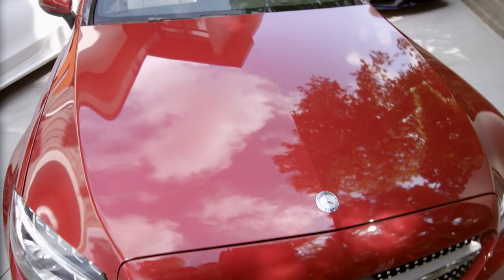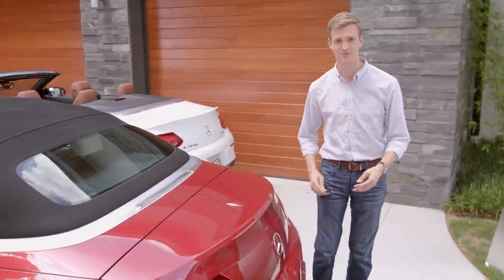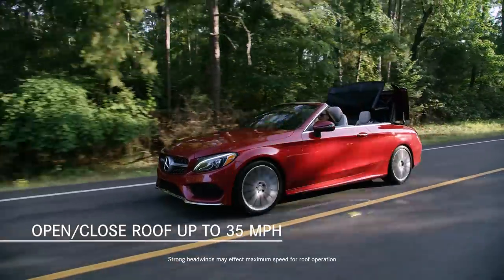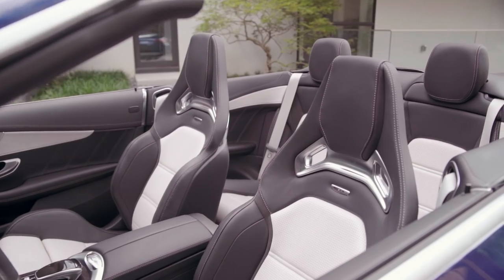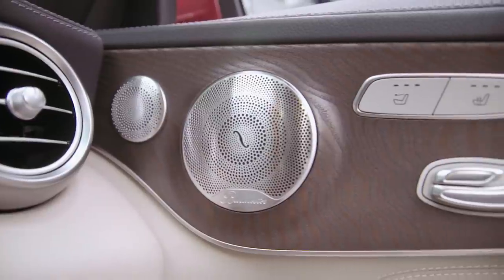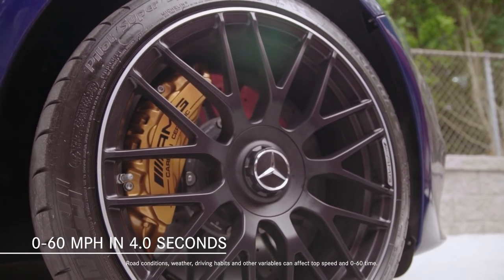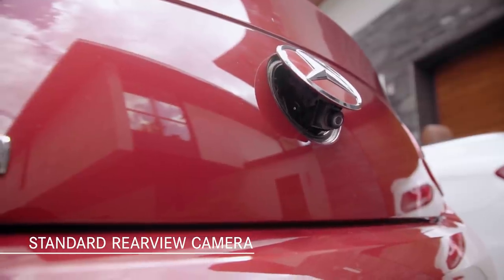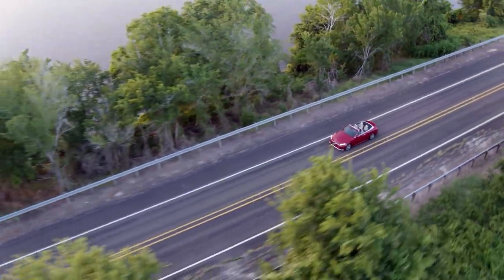Mercedes-Benz C-Class Cabriolet Walk Around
Refined and practical. The very first C-Class Cabriolet from Mercedes-Benz.